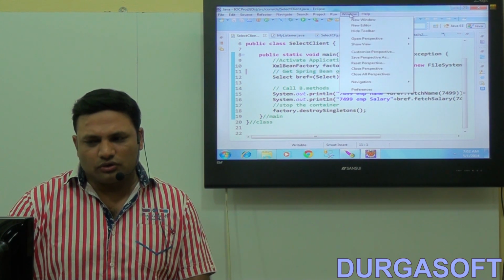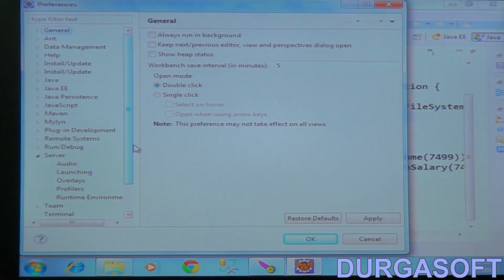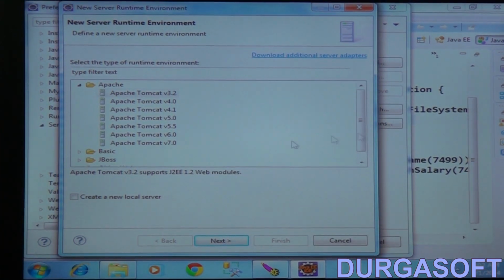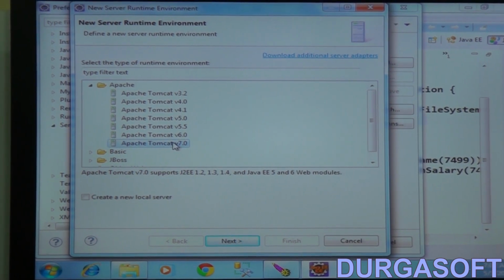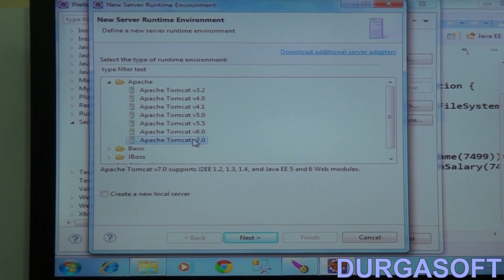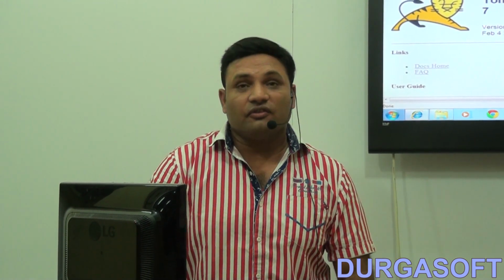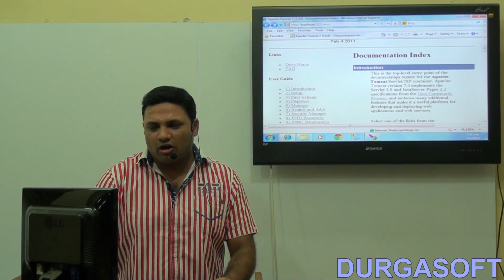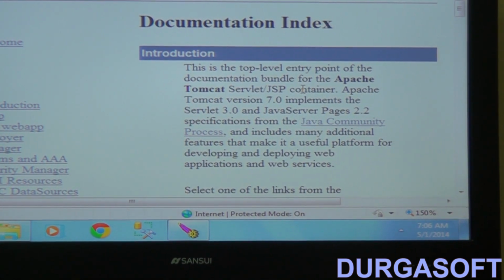Knowing tomcat is server or container ? (By Natraj sir)